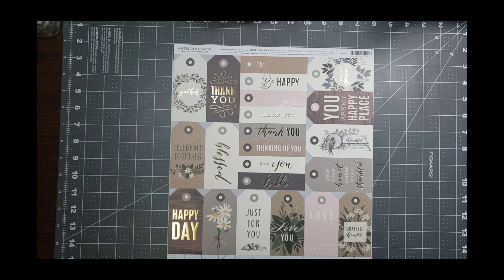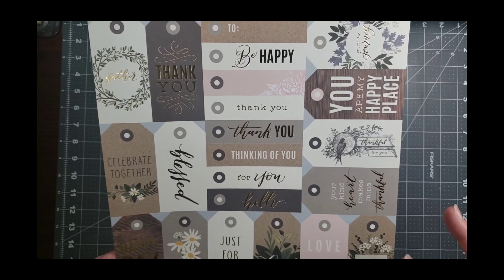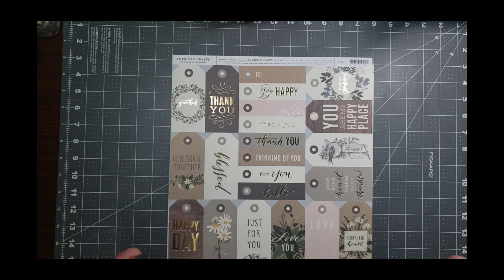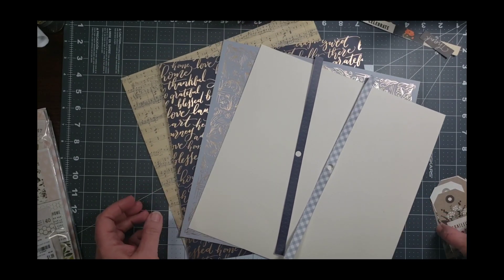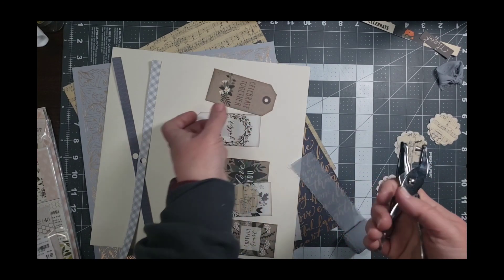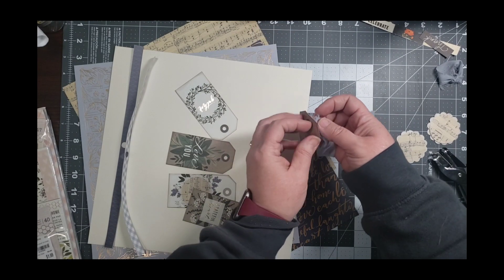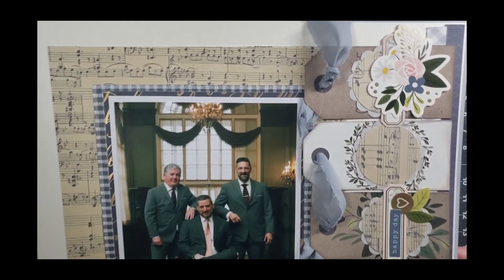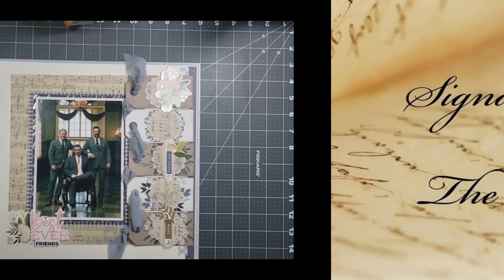Signature Style Hop by @SaraScraps: Best Ever Friends